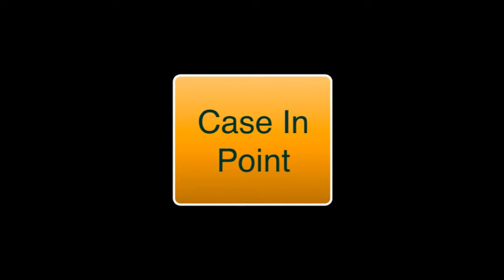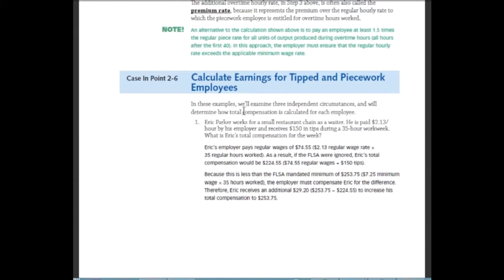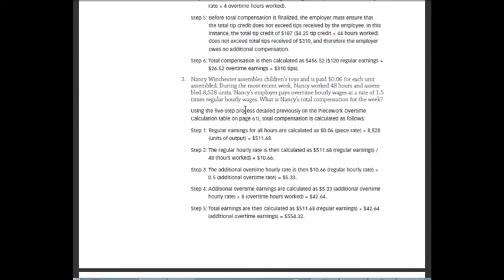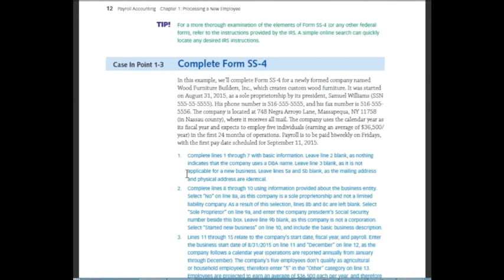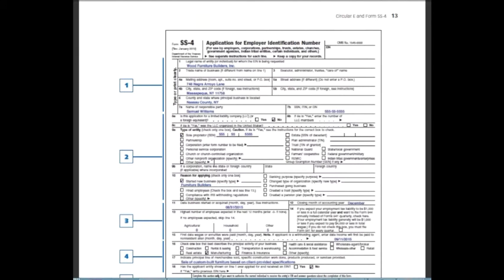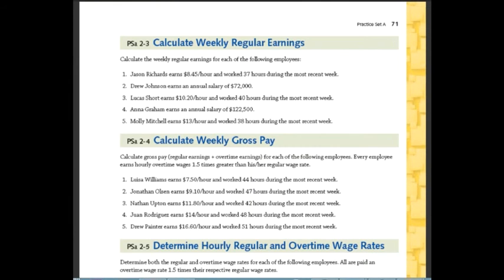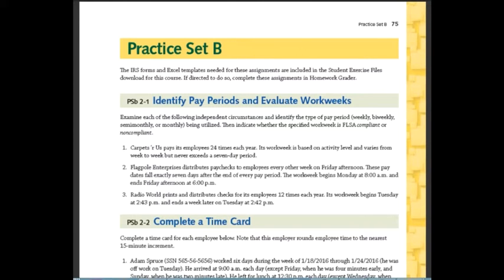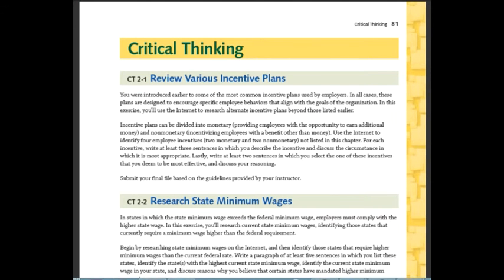Payroll Accounting Book Features Labyrinth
Payroll Accounting Textbook features. Learn about the benefits of this Labyrinth Learning solution.